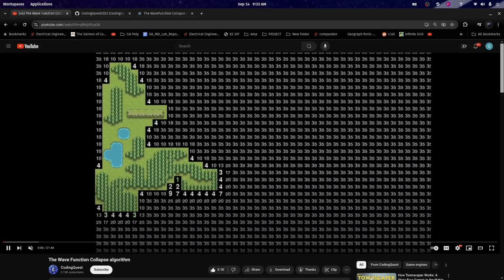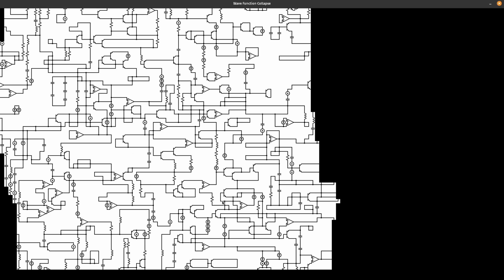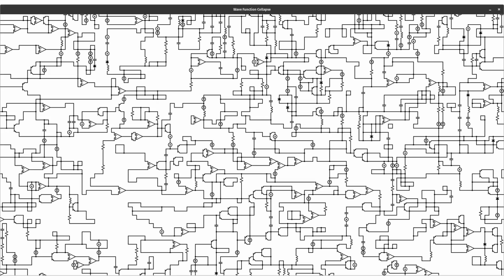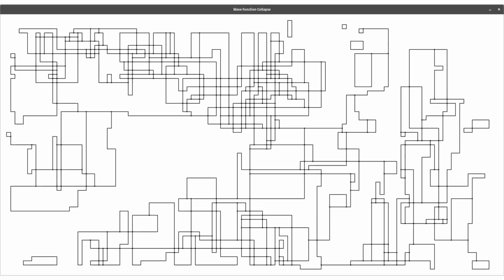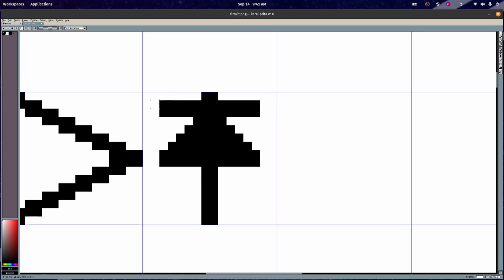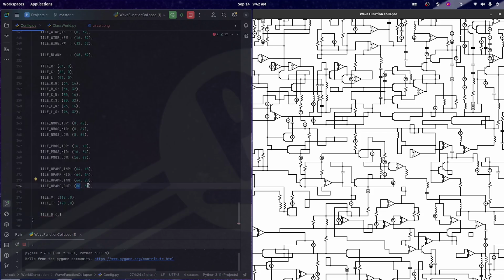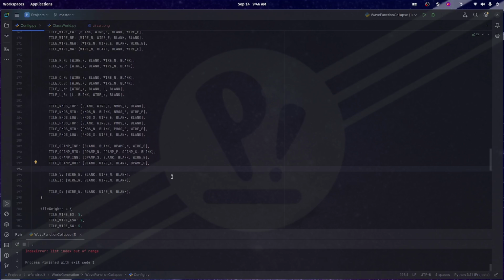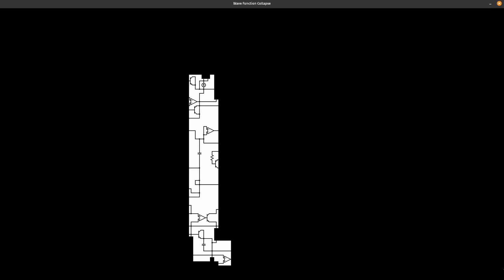Procedurally Generating Circuit Diagrams using Wave Function Collapse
In this video I wanted to see if I could make good looking circuit diagrams using procedural generation. The results are in, and all my circuits suck.

0:00 Intro
0:35 Results
2:57 Adjustments for Circuits
9:42 Closing Remarks